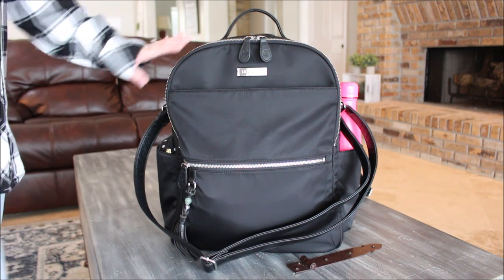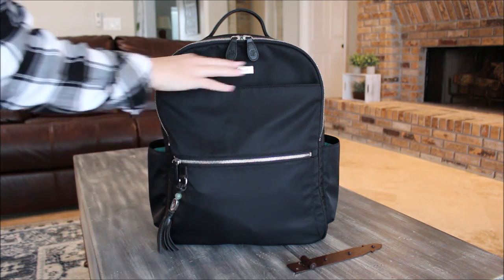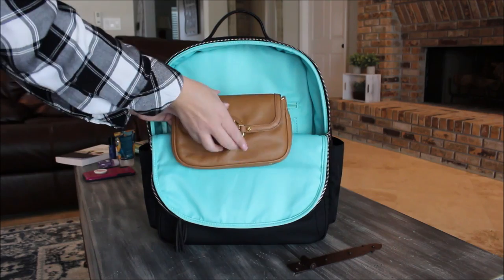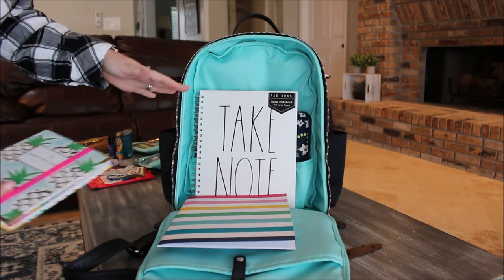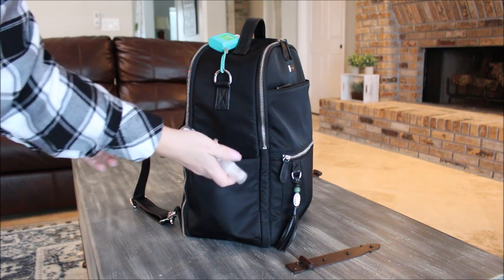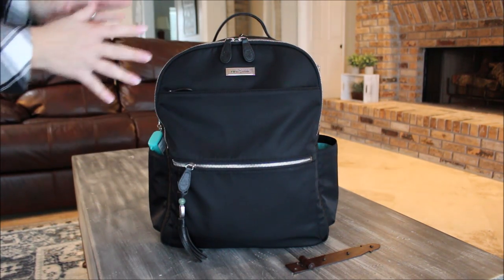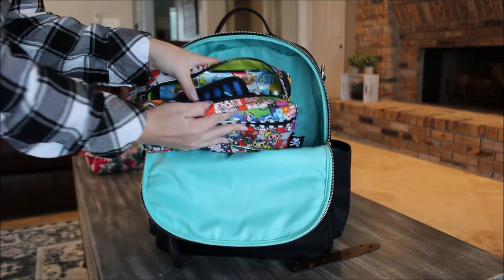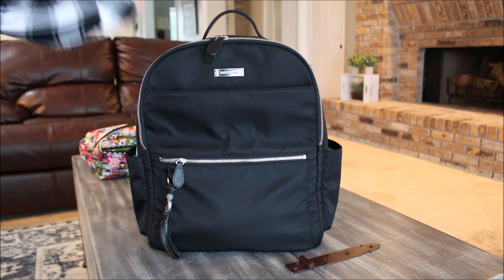NEW Lily Jade Large ANNA | Packed 2 Ways! | GatorMOM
CONNECT.WITH.GATORMOM

Hi friends! Today I'm showing you how to pack up the NEW ANNA backpack from Lily Jade! There's so many ways to use this bag so I decided to show you two of my favorite ways. packed up for travel and for Disney! Hope you enjoy!

*A BIG thanks to team Lily Jade for lending me this Anna to review and pack for you all!